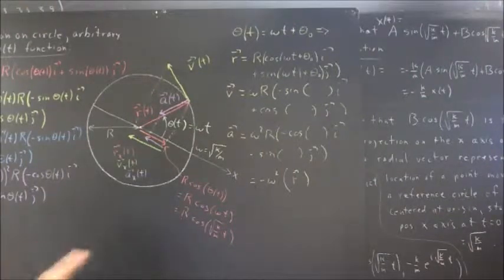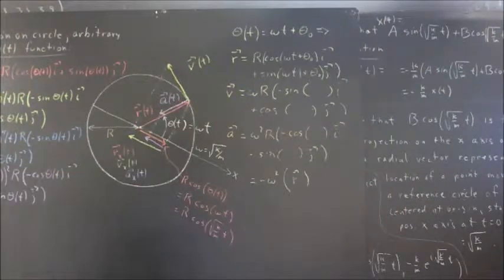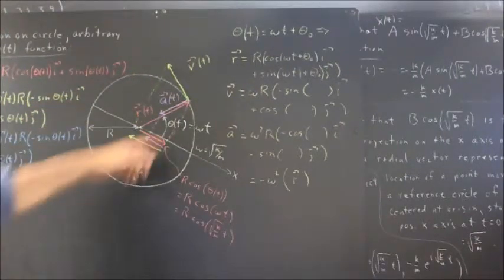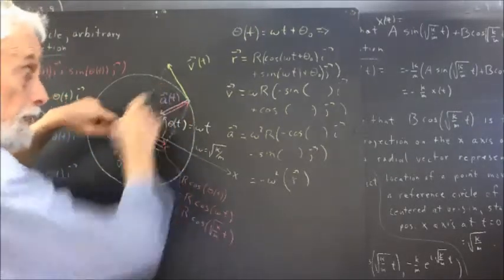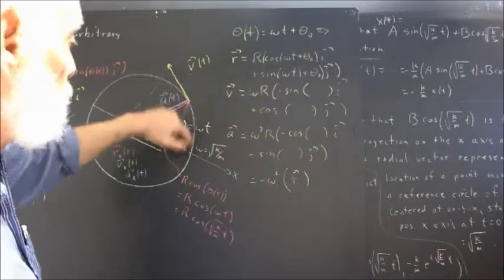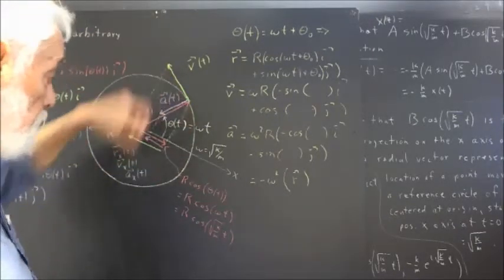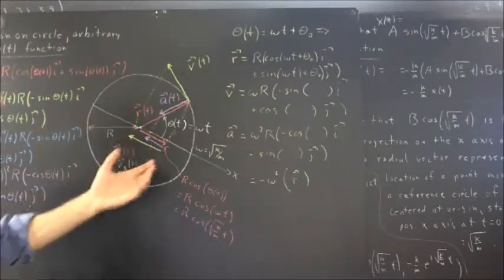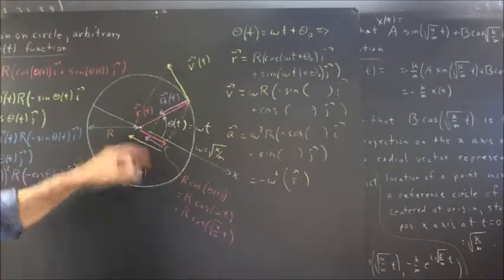231 15 132 velocity and acceleration as projections of reference circle velocity and acceleration ve